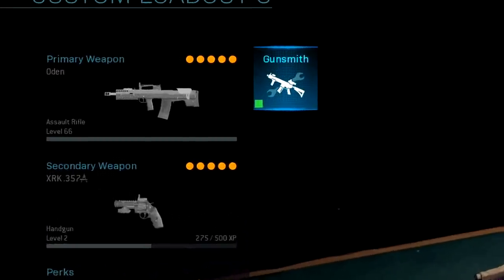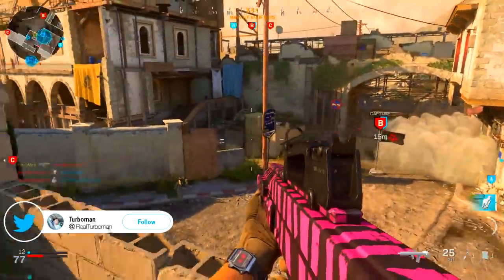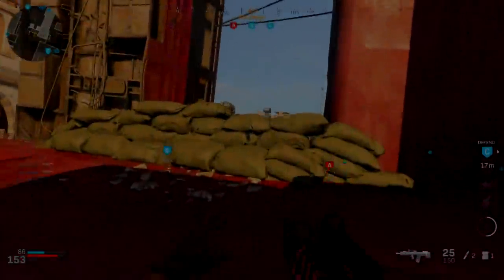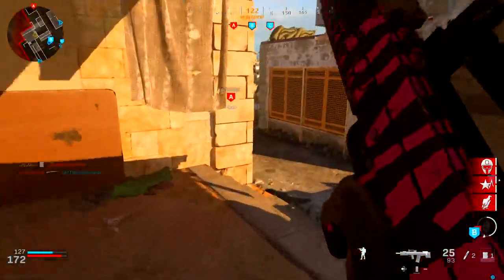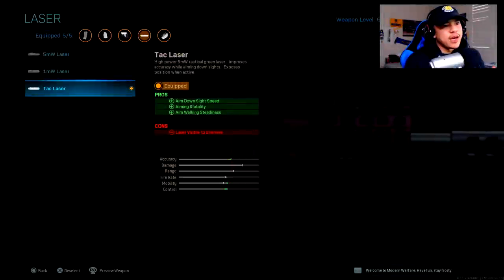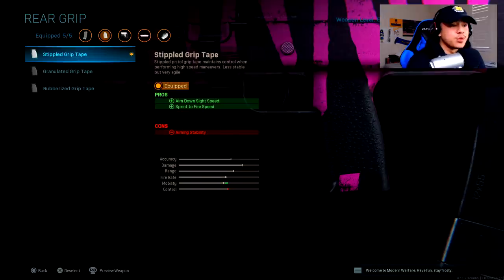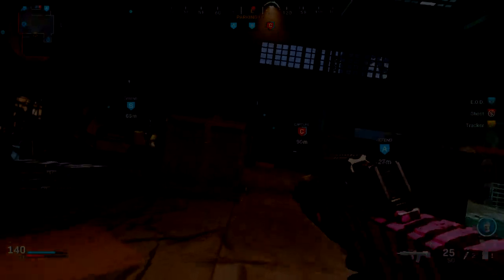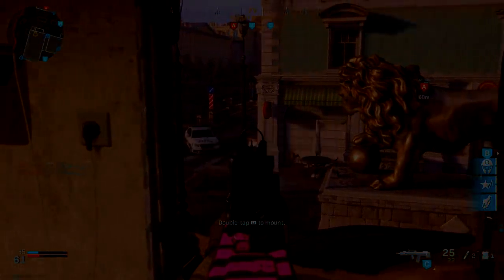*1 SHOT KILL* UNSTOPPABLE ODEN BEST CLASS SETUP MODERN WARFARE! (Best Oden Class Setup COD MW)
MOST UNSTOPPABLE ODEN BEST CLASS SETUP MODERN WARFARE! (Best Oden Class Setup COD MW)

Today I cover the Oden best class setup in Modern Warfare! I discuss/show weapon testing data to back my reasons for choosing certain attachments as well as provide tips and tricks for using the Oden optimally. With a 1 shot kill potential, this video will provide everything you need to know in order to be ahead of your opponents! Thank you for choosing to watch another video, I really appreciate the support!